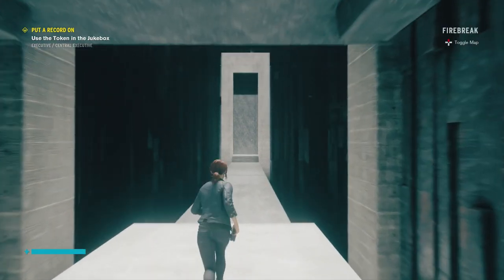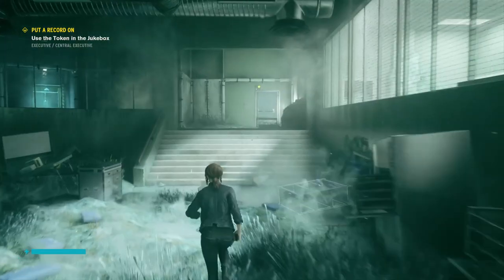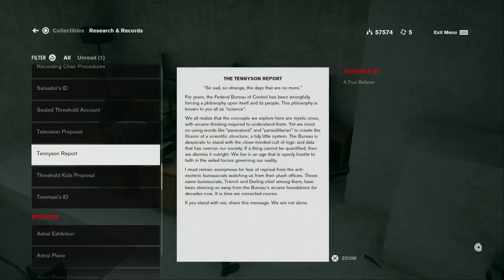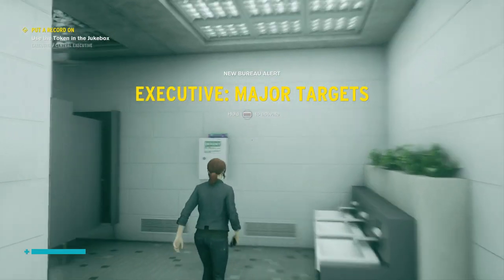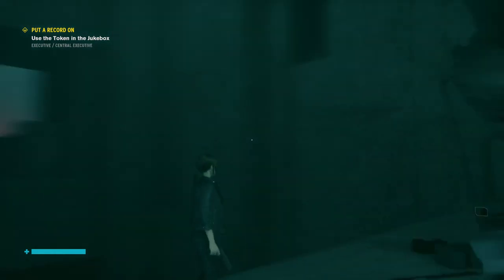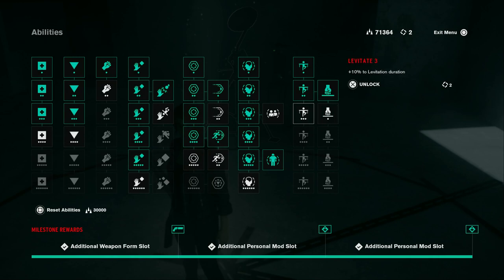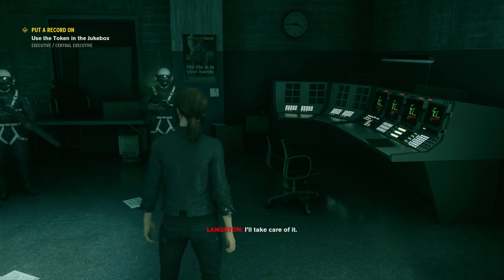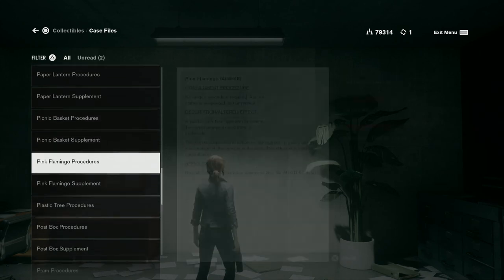Let's Play Control part 24: Cleaning the Clocks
We return to the Containment Sector to find the rest of Langston's missing Altered Items and to deal with something that's been lurking for a long time.